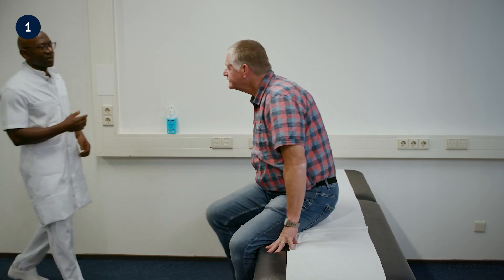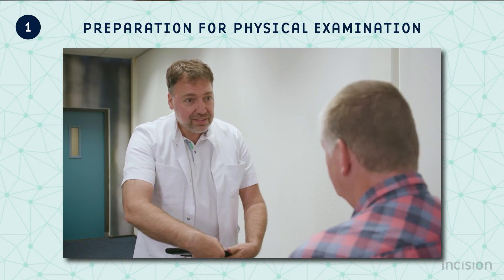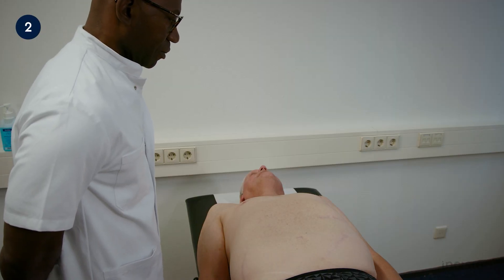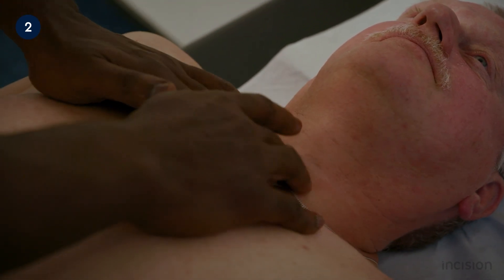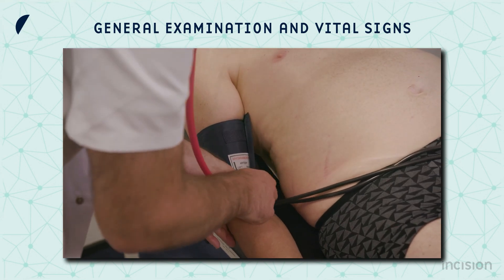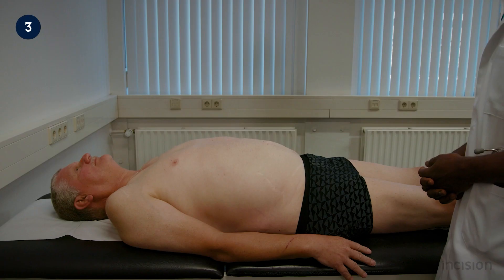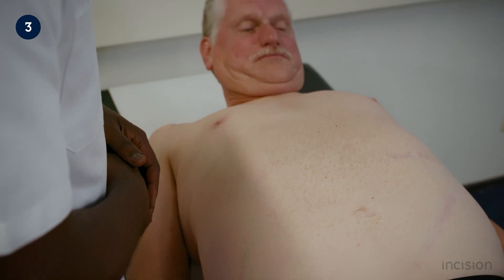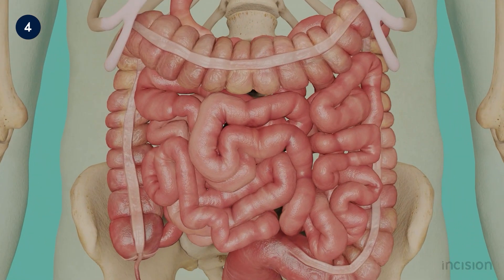Abdominal Examination - Examination of the abdomen and gastrointestinal system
This course will teach you how to perform an examination of the abdomen and gastrointestinal system to detect clinical signs of disease or injury in order to guide further investigation and therapy.

An abdominal exam may be performed across a range of clinical indications and settings including blunt or penetrating trauma, assessment of abdominal pain, hepatobiliary dysfunction, gastrointestinal hemorrhage, suspected malignancy, acute inflammation and numerous other conditions affecting the abdomen and abdominal organs. Abdominal examination is routinely performed in a prehospital or resuscitation scenario as part of a secondary trauma survey, to rapidly assess the need for surgery in the emergency room, monitor disease progression or response to therapy in the clinic, and evaluate the need for referral to higher-level care in the community. Specific elements included within the examination will vary according to the clinical setting and will often be structured around investigation for specific types of pathology falling within the scope of a particular medical or surgical specialty. Depending upon the clinical situation, plain film X-ray, ultrasound, CT, MRI and numerous other imaging modalities are commonly used in adjunct to clinical examination.

Specific attention is paid to the following hazards you may encounter:
- Abnormal bowel sounds
- Suspected peritonitis
- Underestimation of liver size from percussion
- Latrogenic pain from abdominal palpation
- Deep tenderness at McBurney's point
- Enlarged gallbladder
- Positive Murphy's sign
- Positive psoas sign
- Shifting dullness on abdominal percussion

The following tips are designed to improve your understanding and - performance:
- Characteristics of a stoma
- Opportunistic palpation of costovertebral angles
- Percussion over Traube's space
- Castell's maneuver
- Abdominal palpation technique
- Palpation of upper abdominal viscera
- Characteristics of an enlarged spleen
- Characteristics of a normal kidney
- Clinical signs of acute appendicitis